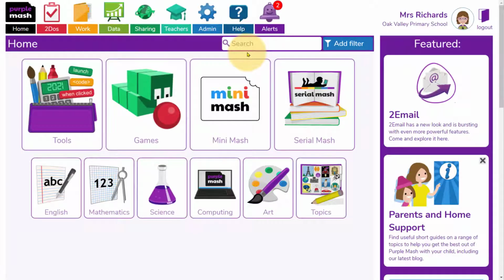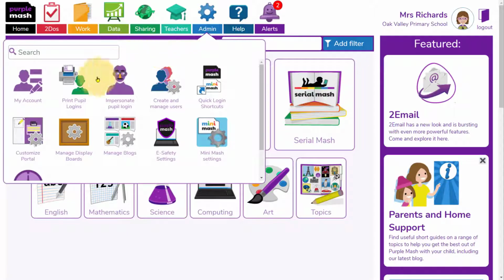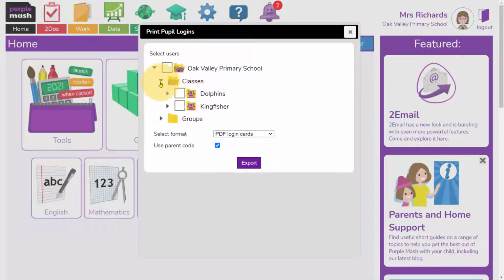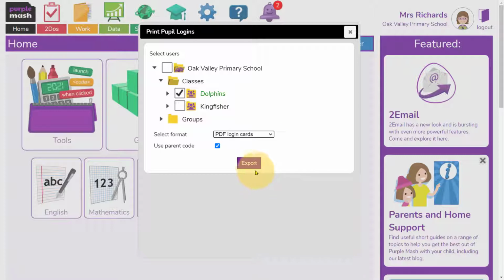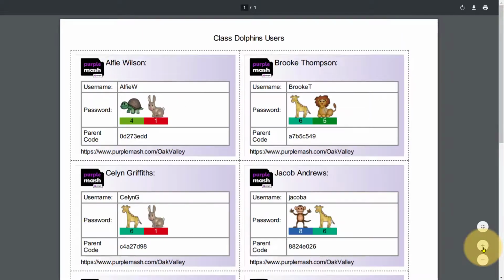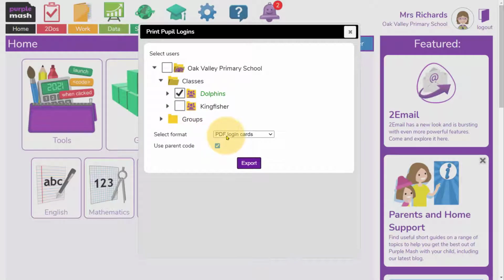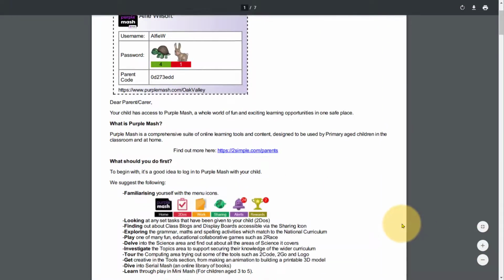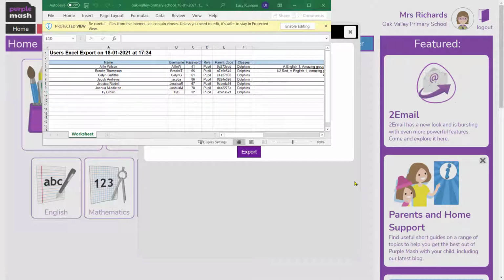Exporting Pupil Logins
Watch this video to find out how to export your pupil logins from Purple Mash. You can export PDF login cards, letters to parents and an Excel spreadsheet.